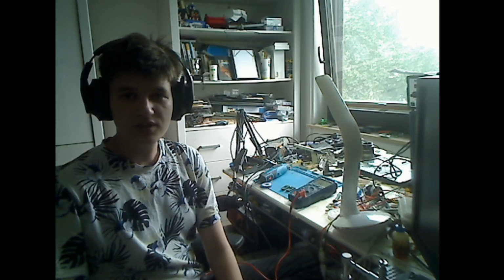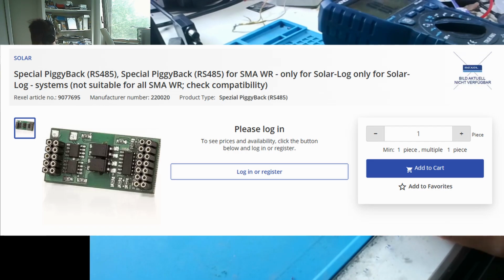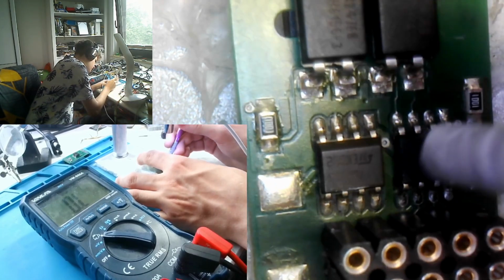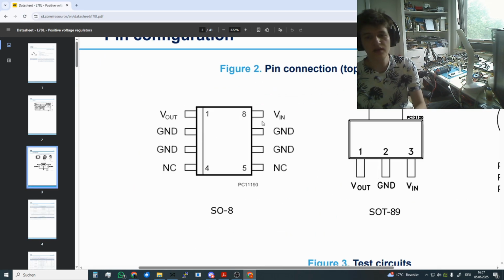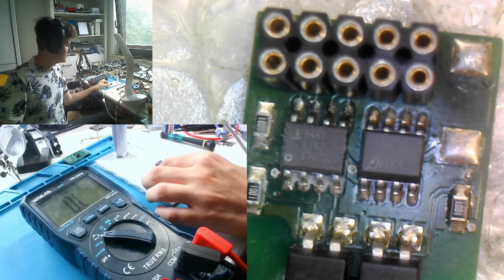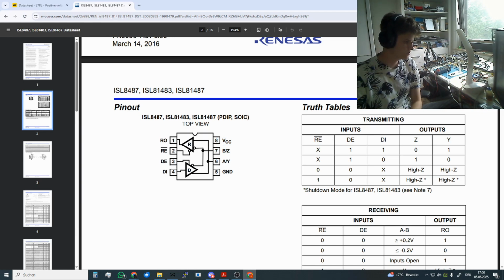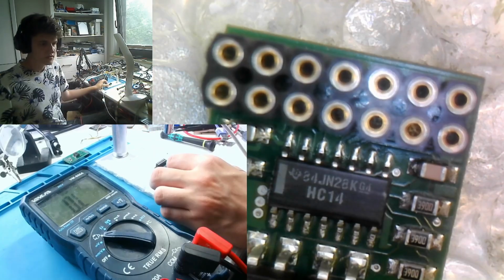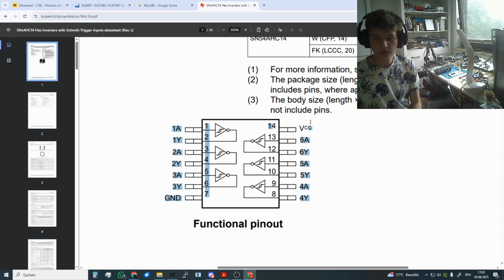RS485 not connecting – SolarLog SMA Board Repair - Electronics Repair 13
In this video, I repair an unknown/undocumented PCB from a SolarLog/SMA system where RS485 communication had stopped working. After a quick diagnosis, it turned out that the RS485 transceiver chip had failed and caused a short circuit, which also damaged the linear voltage regulator. I walk through the full repair process: locating the fault, replacing the damaged RS485 chip and voltage regulator, and measuring the board to confirm everything is working again. A typical example of fault finding on undocumented hardware—perfect for anyone interested in electronics repair, reverse engineering, and communication interfaces.